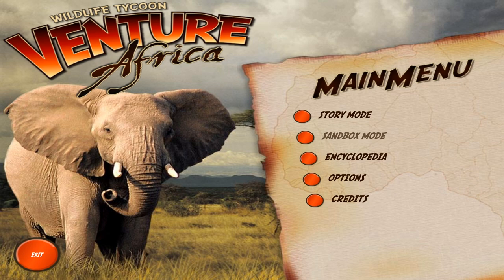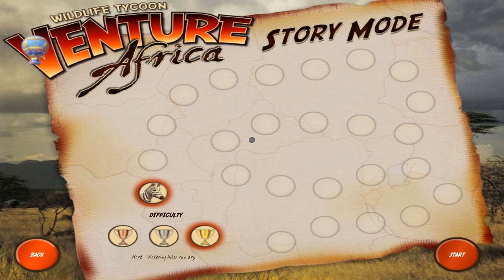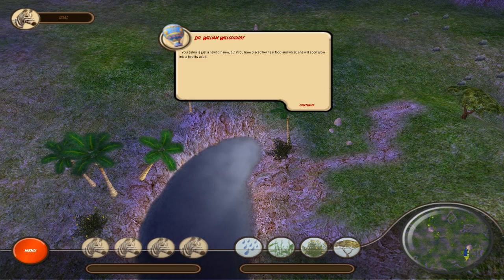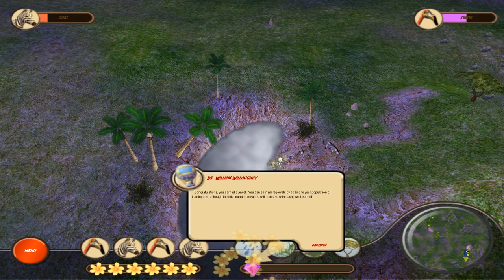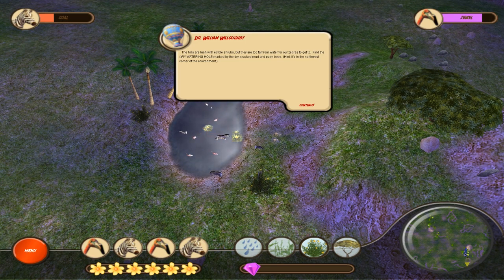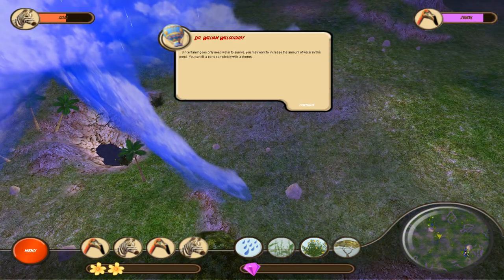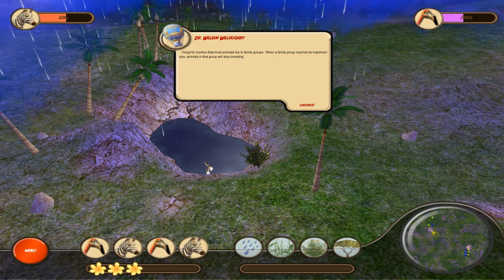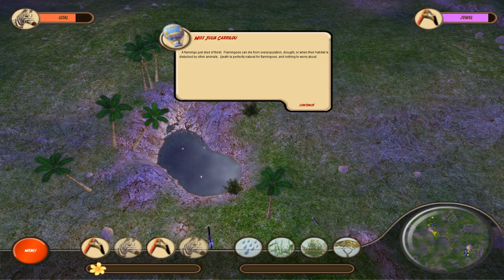Welcome to the Wild! | Venture Africa #1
We're traveling across the globe to the heart of Africa to witness its ever-changing ecosystem!  In this classic ecosystem simulator we'll be doing our best to keep our habitat in balance so our animals can survive and thrive!  From lions to zebras and everything in between, we'll be exploring Africa's diverse wildlife.  One thing is certain-- it's going to be a wild ride!

Base thumbnail design by Katy Schifferer